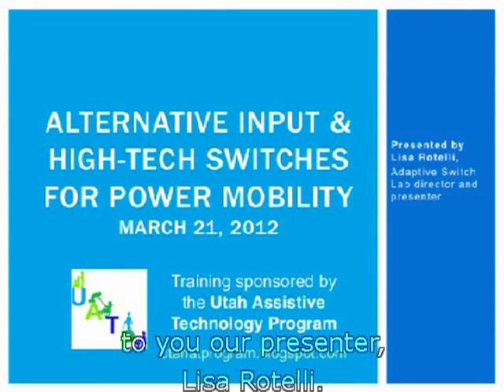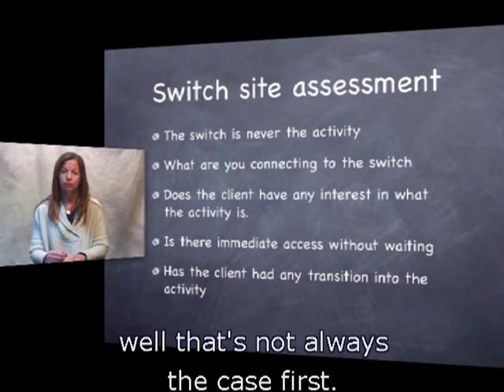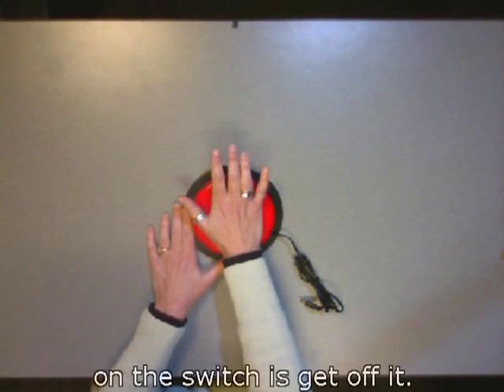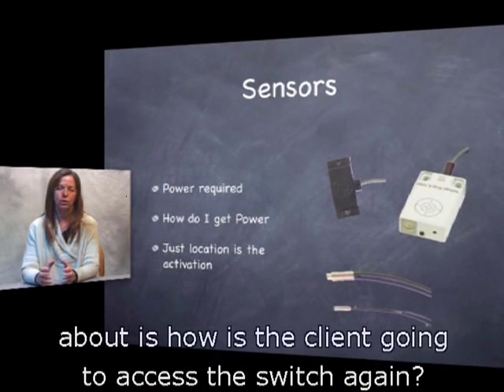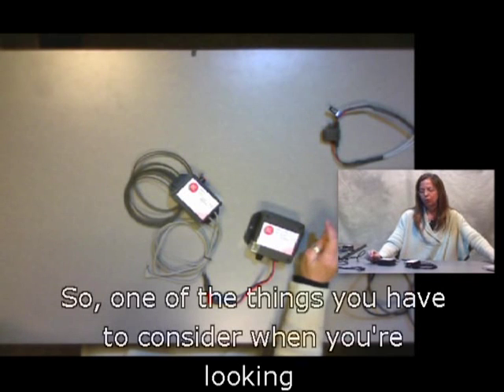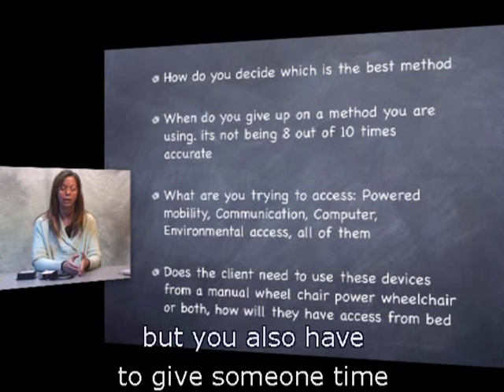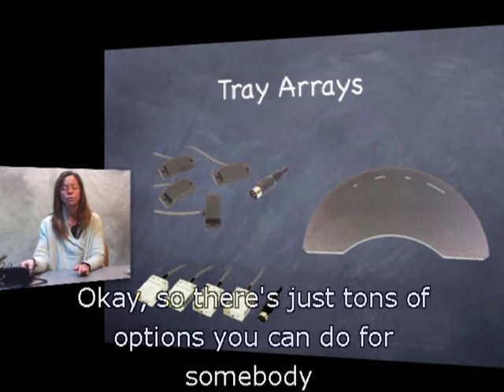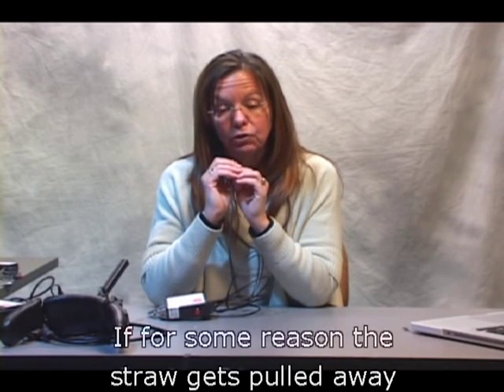Alternative Inputs and High-Tech Switches for Power Mobility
The Utah Assistive Technology Program (UATP) sponsored this training, Alternative Input & High Tech Switches for Power Mobility.

Presented by Lisa Rotelli from Adaptive Switch Lab, this training provides an overview of the designs and manufacturer's products that allow individuals with disabilities to use computers, communicate, interface with their environments and achieve greater independence through powered mobility. ASL products use optical, electronic, mechanical, and proximity sensor switches to access an individual's wheelchair and accessories.

Lisa Rotelli has worked in the wheelchair industry for more than 25 years. She is currently vice president of Adaptive Switch Lab and provides training nationally and internationally.